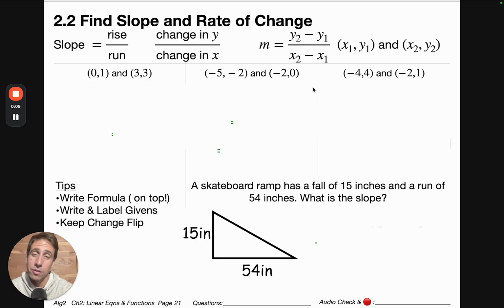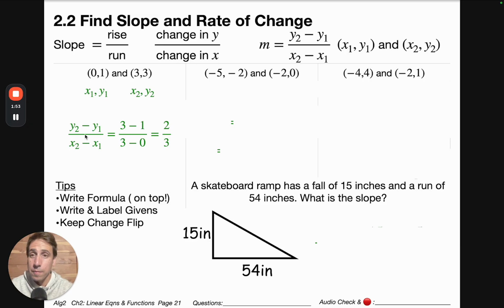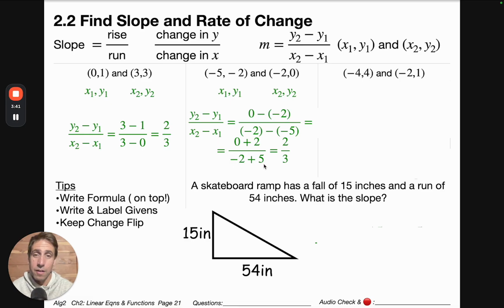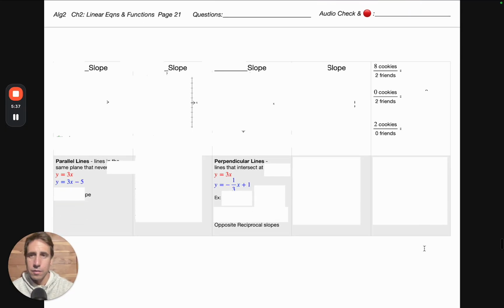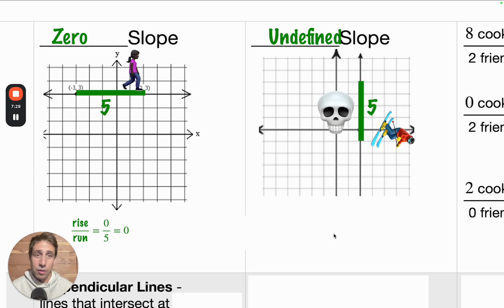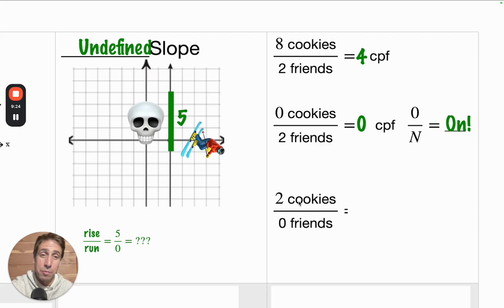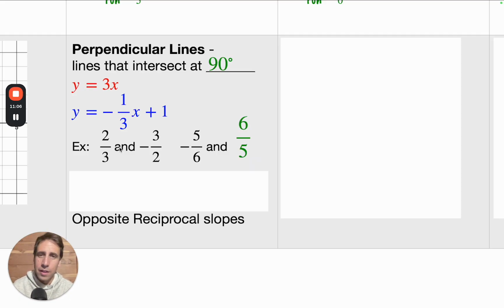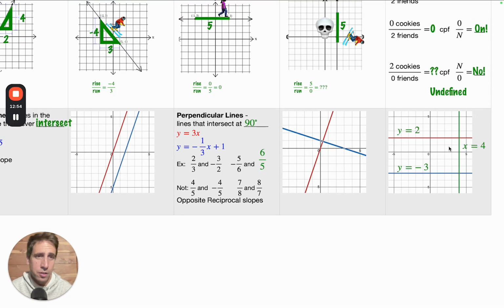2.2 Find Slope and Rate of Change